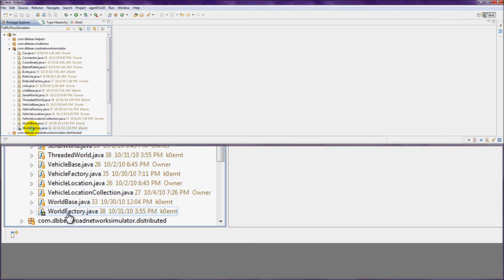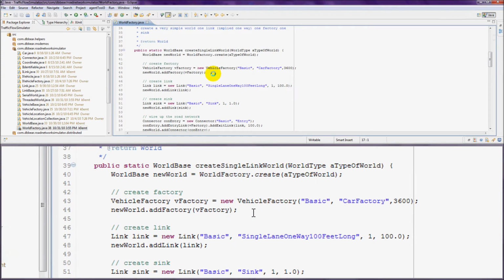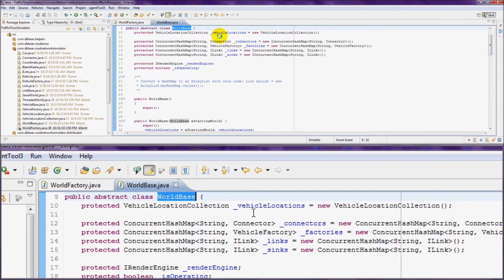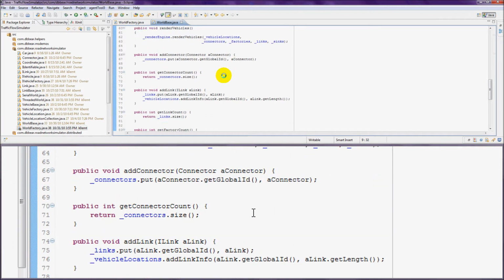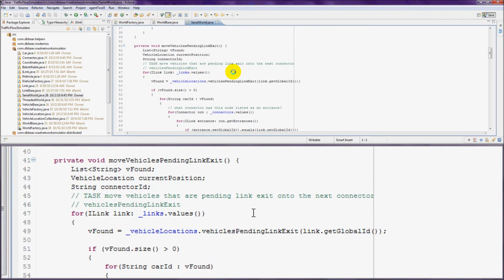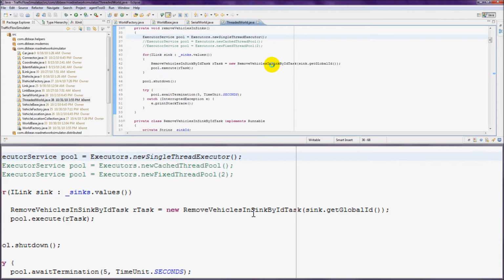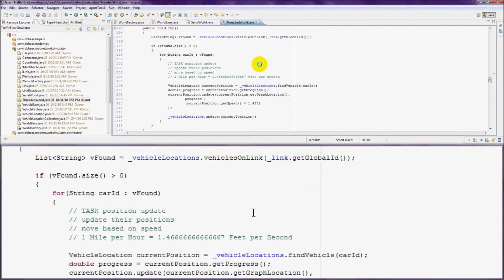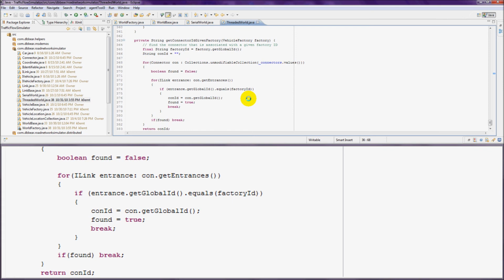3 the world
Reviewing the "network/graph" code for the distributed road network.  The world contains the network and both serial and threaded versions of the world.

Here is an associated blog post which includes a system diagram and a link to the code